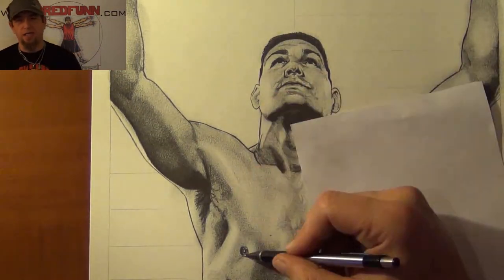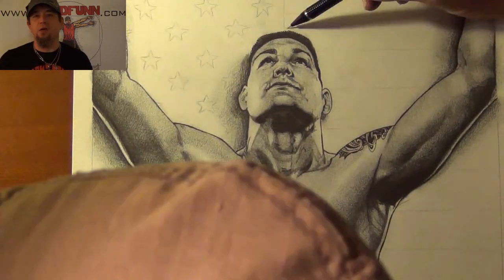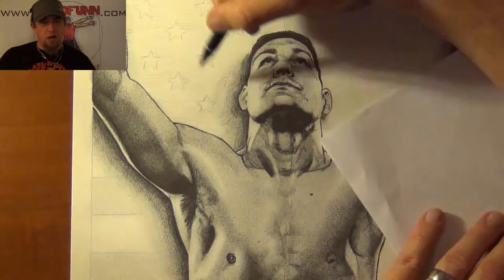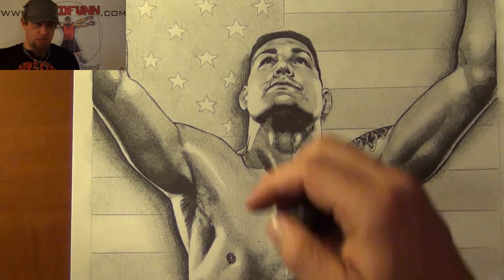Chris Weidman A Dredfunn Photorealistic Mechanical Pencil Portrait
T-shirts are now available of all my works for $25 and Prints for $10 + shipping where local pick up not available.
If you like my work please help me by being a patron of my work.  A little from you means the world to me